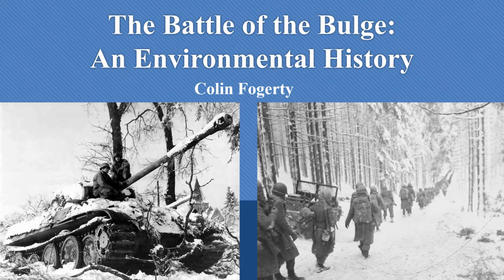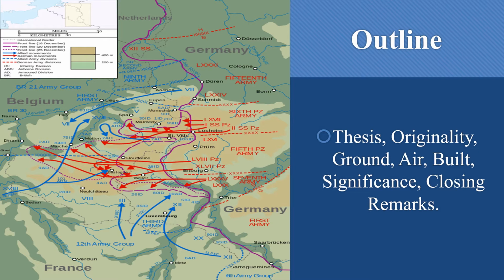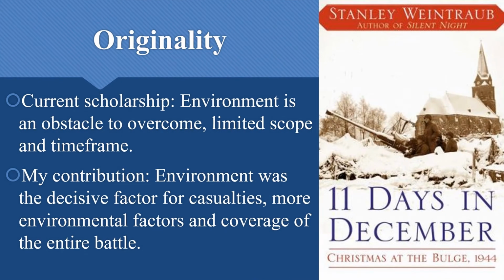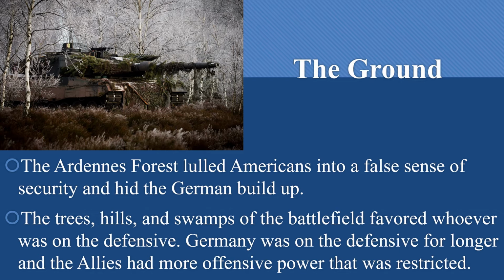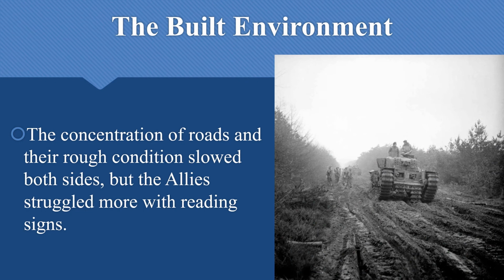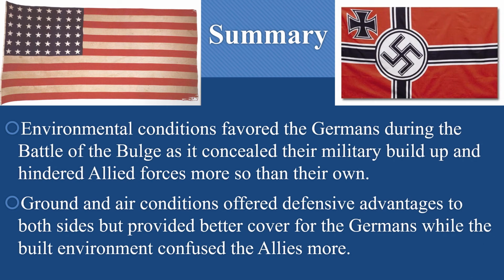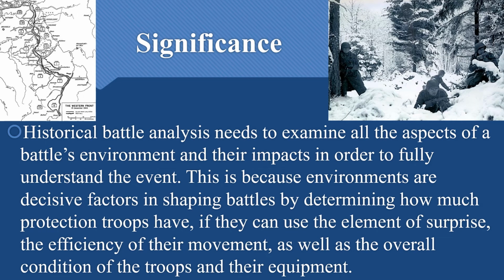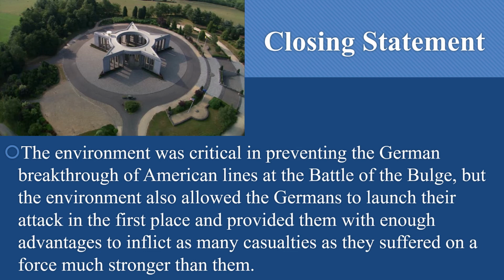HIST 539: Battle of the Bulge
Environmental history on the Battle of the Bulge.